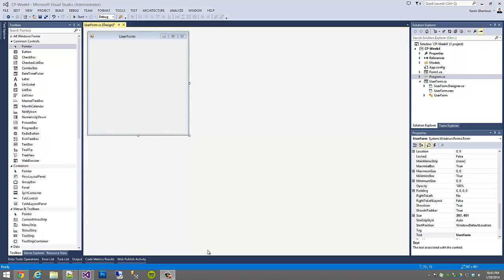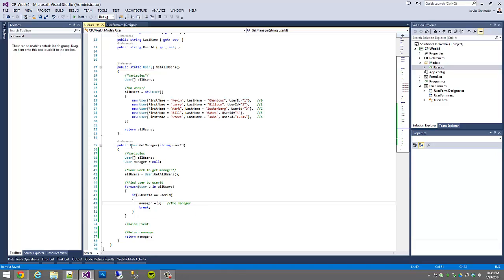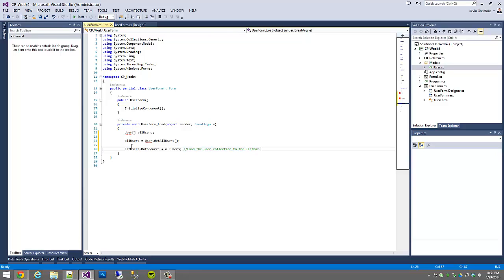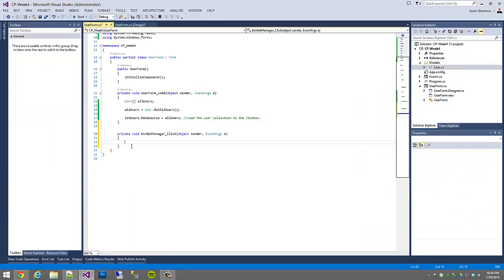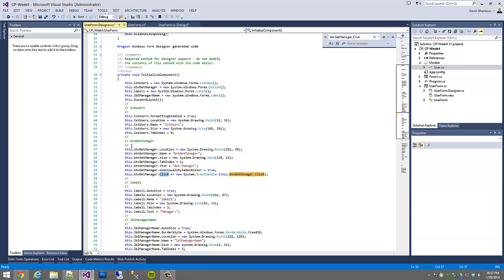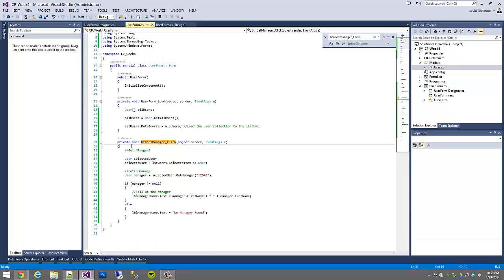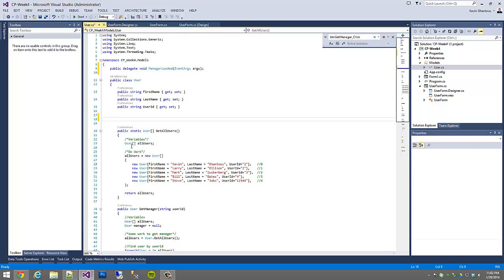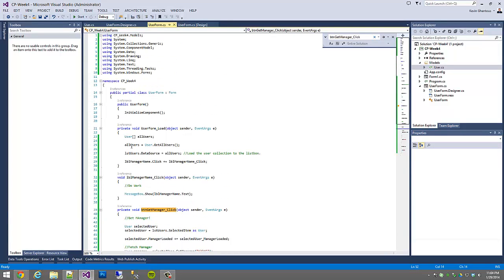Week 4- Events | 14SS Contemporary Programming